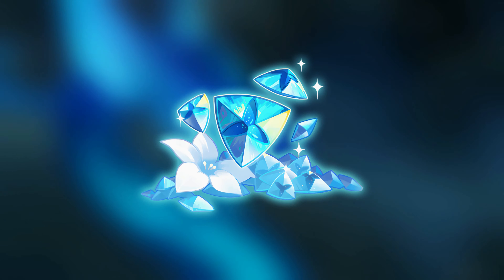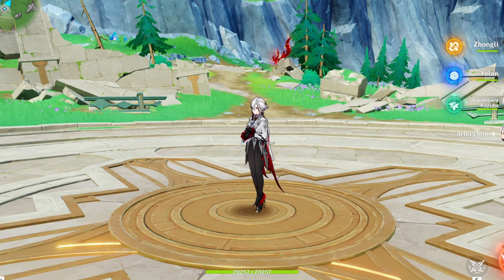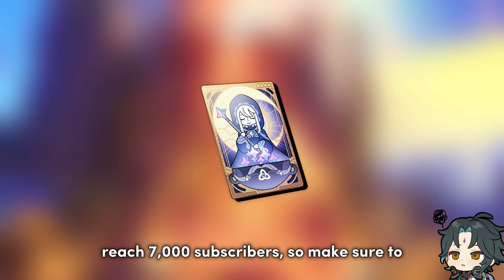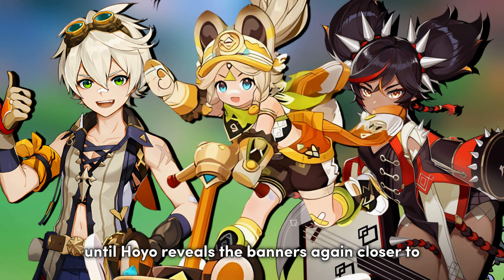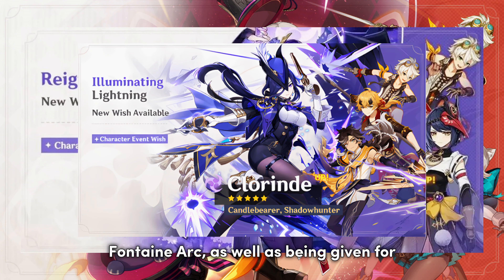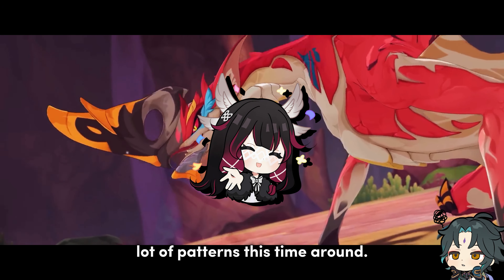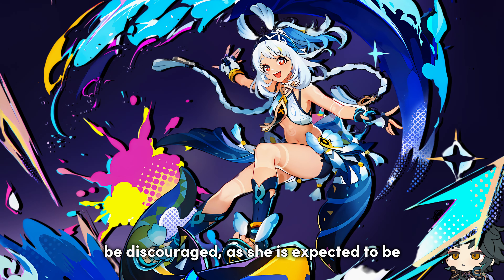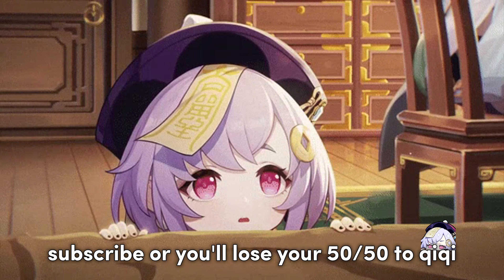BAD NEWS FOR MUALANI WANTERS IN 5.0?! - Genshin Impact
Hello everyone! Today we will be talking about the advantages and disadvantages for the lineup in the upcoming 5.0 banners, for those of you who are planning to pull any of the character coming in Phase 1, since Hoyo leaked the full banner under the Special Program.

Let's begin. Hoyo has now confirmed the upcoming banner lineup for Phase 1 of version 5.0, which is unusual since full lineups are rarely revealed this early. However, this time the entire roster was presented to us duing the Special Program, when the developers were explaining the new banner system called Capturing Radiance. The four-stars for Mualani and Kazuha's banners include Bennett, Kachina and Xinyan. There is a chance Bennett and Xinyan could be placeholders, but we won't know for sure until Hoyo reveals the banners again closer to release.

Kachina's release is confirmed for Phase 1, and she will also be available for free through the Natlan Archon Quest. Her usefulness in exploration makes her a valuable asset. The inclusion of Bennett and Xinyan, however, has sparked some mixed reactions. There has been some rumours that Bennett will be obtainable through a World Quest in Natlan, but if he really is in the banner the likelihood of this happening might be less. Bennett is undeniably a strong character overall, but he showed up in 3 banners during the Fontaine Arc, as well as being given for free during 4.0.

Let's talk about Xinyan. Her last banner appearance was in version 4.4, and several other characters are arguably highly due for their reruns, such as Heizou who hasn't appeared since Version 3.7. With Kazuha also getting a rerun, Heizou would have been a fitting choice as one of the four-stars in the banner. Additonally, there is characters like Charlotte and Chevreuse that are still awaiting their reruns. Typically, developers include at least one four-star with the same element as the five-star, but it seems Hoyo is changing up a lot of patterns this time around.

The four-star weapons included in the Weapon banner are The Stringless, which is an excellent option for characters like Fischl or Yelan. Given Yelan’s presence in the current Banner, this weapon is worth considering to pull for. The Favonius Sword is also featured and is a great match for characters like Bennett or Kazuha.

Overall, the four-star characters in this banner may not stand out for long-time players, with Kachina being the exception. However, those interested in pulling for Mualani shouldn’t be discouraged, as she is expected to be one of the top DPS characters from Natlan. For those wanting to pull Kazuha, it’s crucial to note that Xilonen, the upcoming Geo character with capabilities similar to Kazuha’s, is anticipated to arrive in version 5.1. This might be Hoyo's way of encouraging players to pull for Kazuha just before Xilonen's release.

00:00 Lootbar Sponsor
00:56 Video

Music - Raiden Shogun Theme Music EXTENDED - Judgment of Euthymia (tnbee mix)